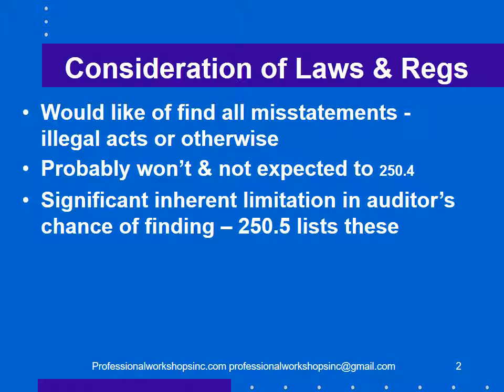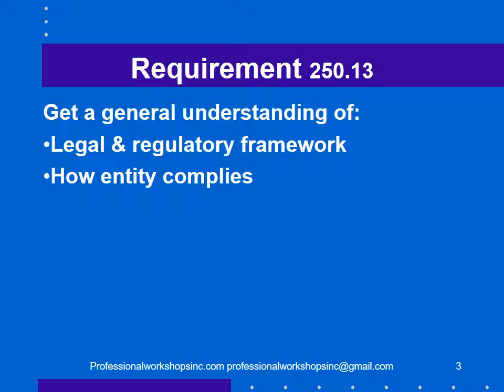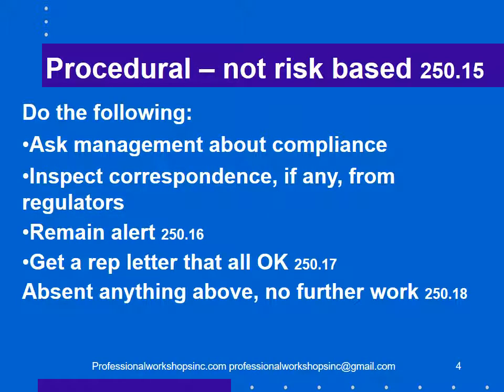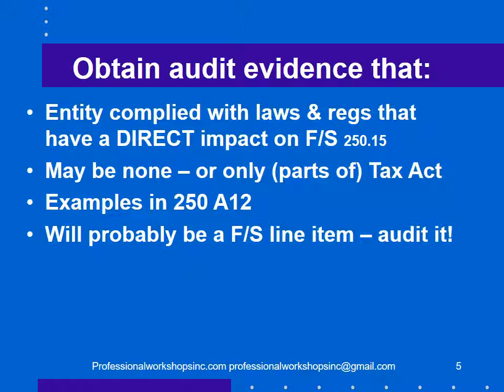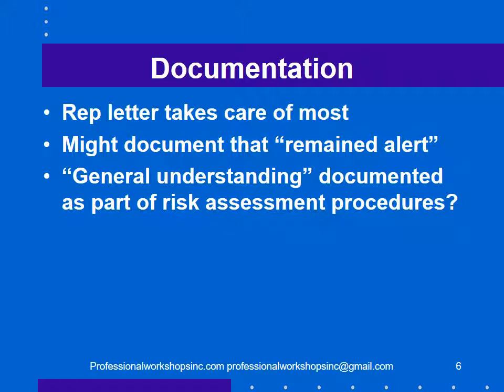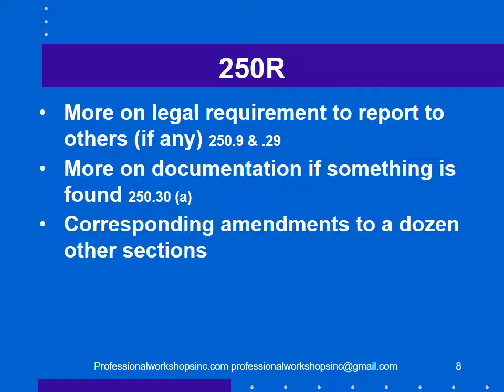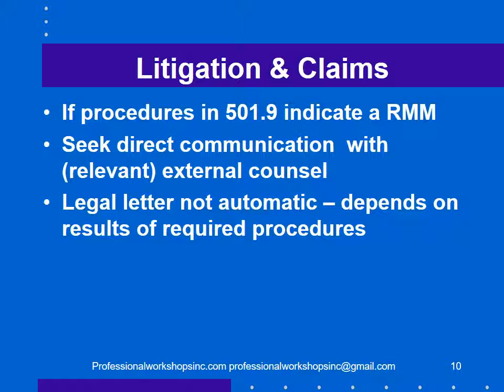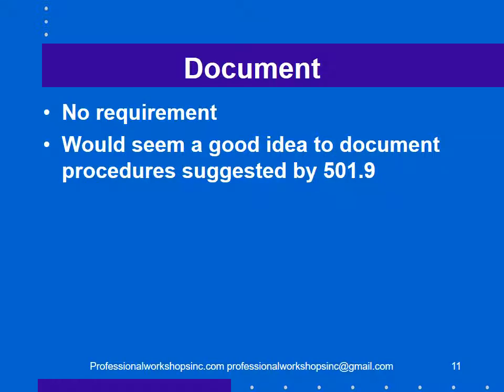250R Illegal acts